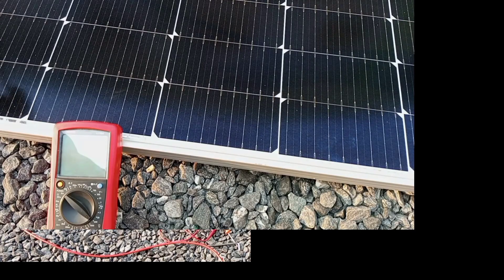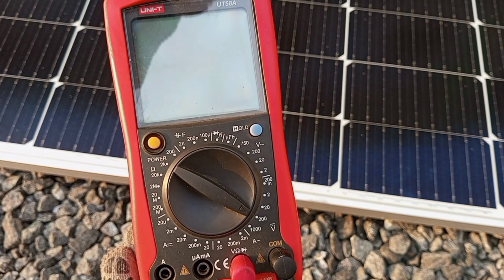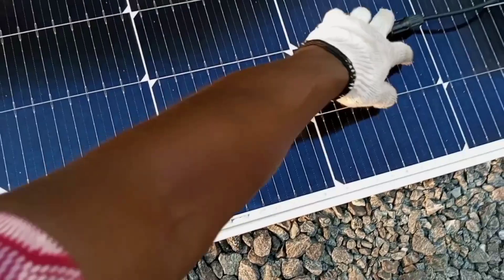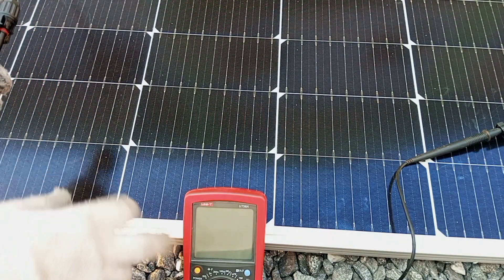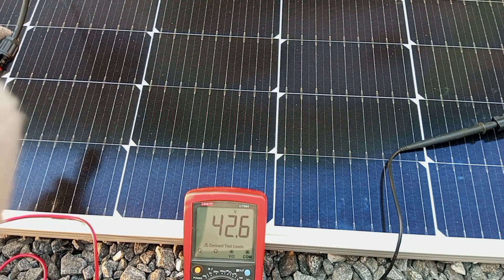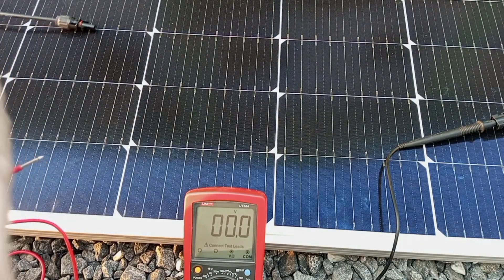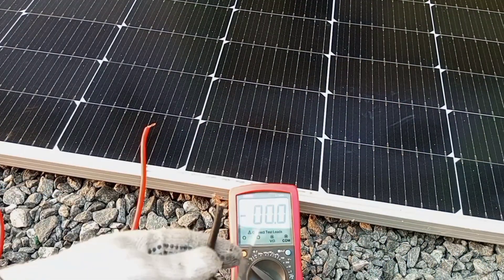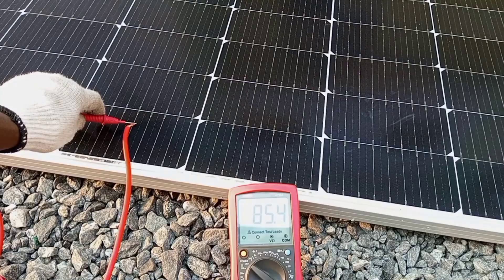SOLAR PANEL VOLTAGE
DIY actual voltage check from your panel. learn how.